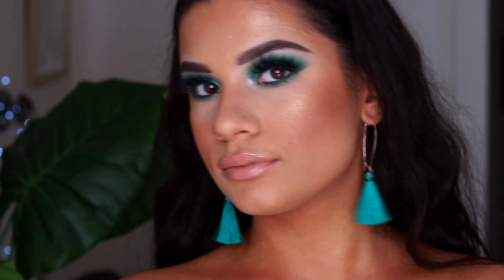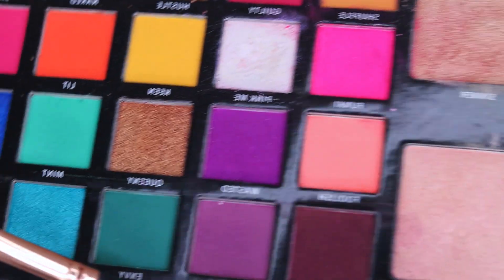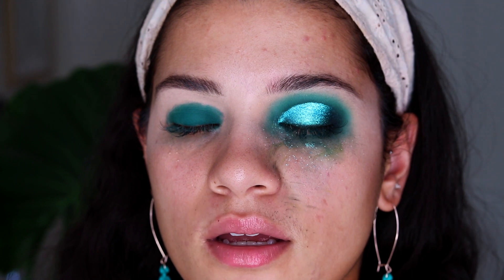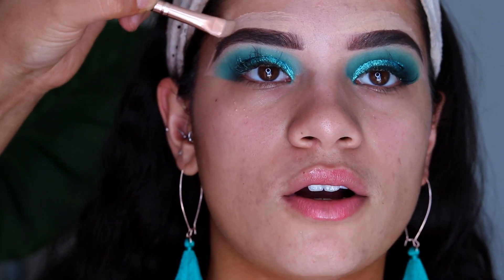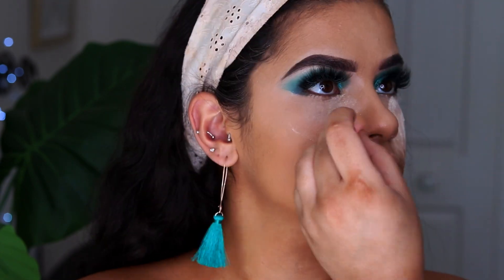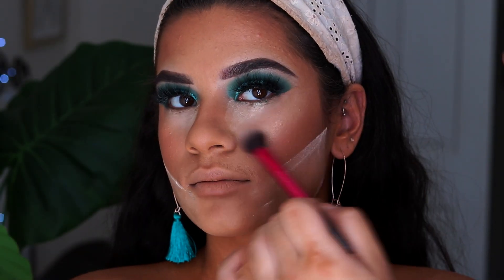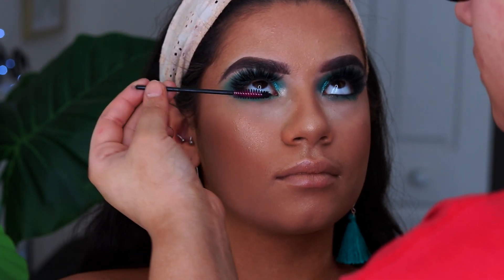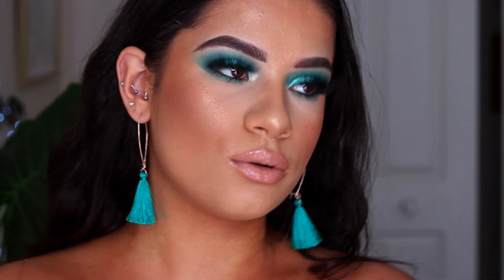WAIT THAT'S NOT ME? EMERALD MAKEUP TUTORIAL 💙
Hey guys!! xx
EDIT- sorry guys the song went so loud in this video and I'm not sure why!!